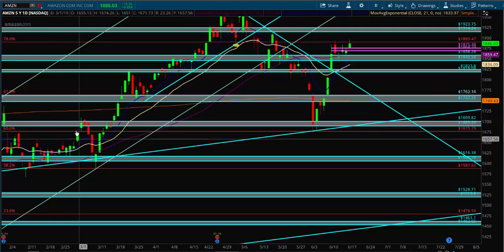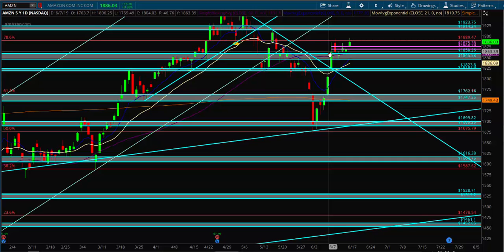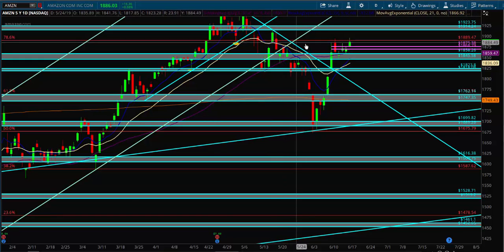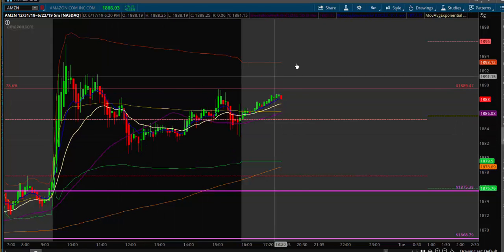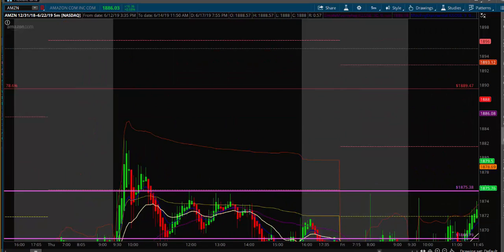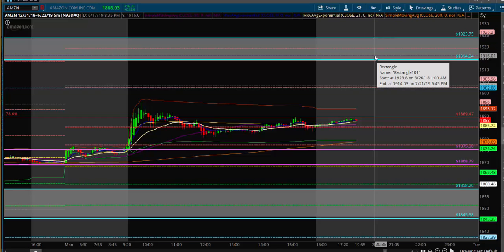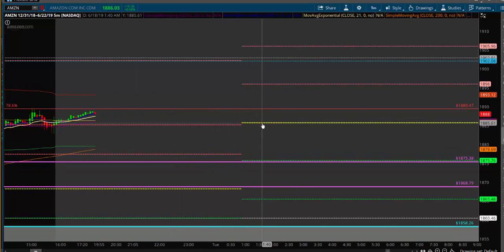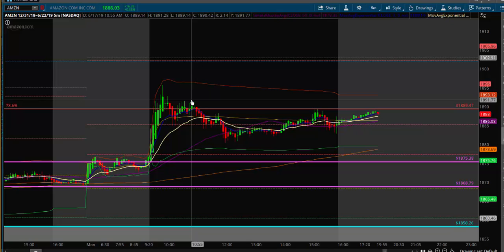$AMZN C is for Consolidation